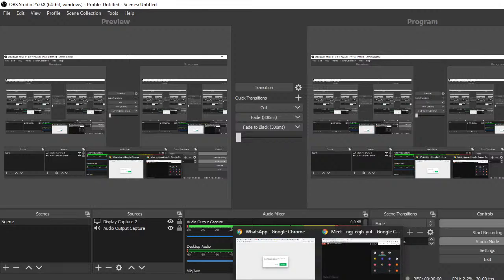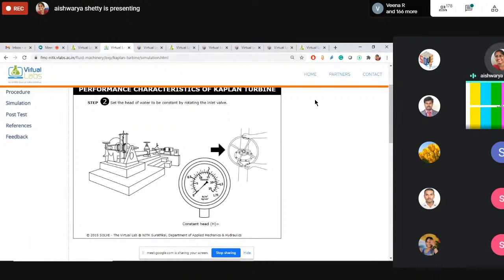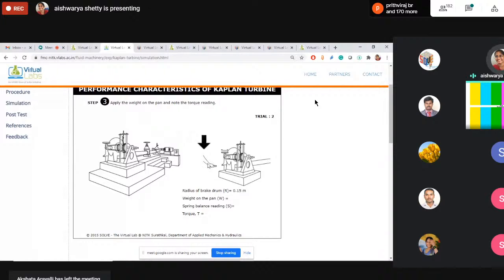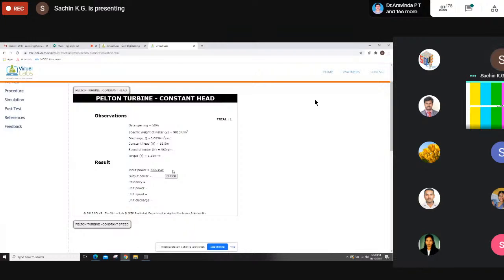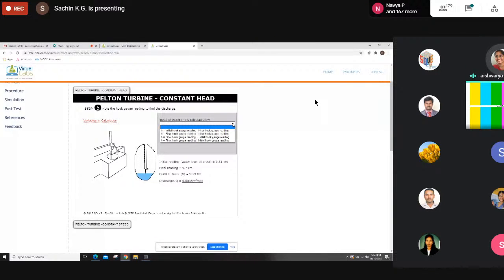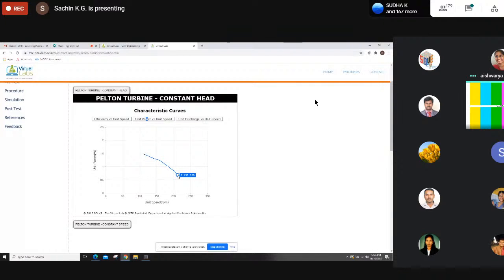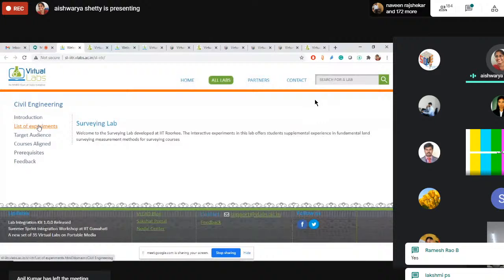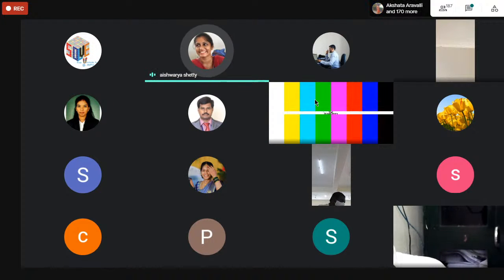VTU Belagavi - NITK Surathkal FDP - Civil Engineering